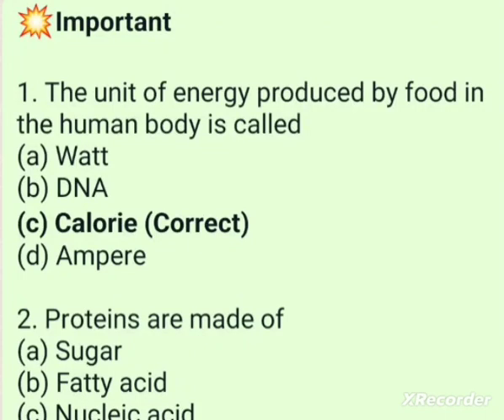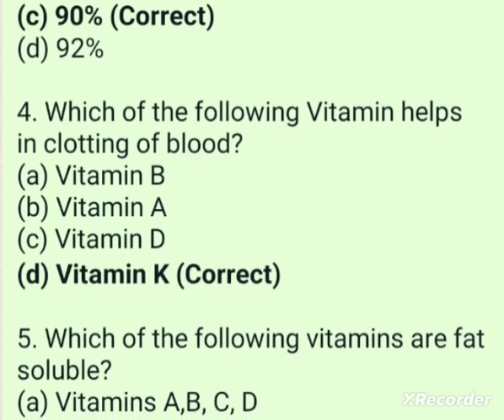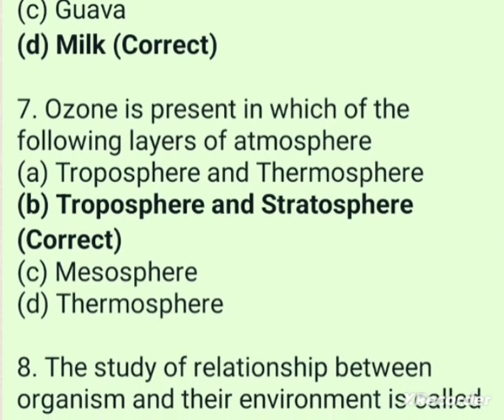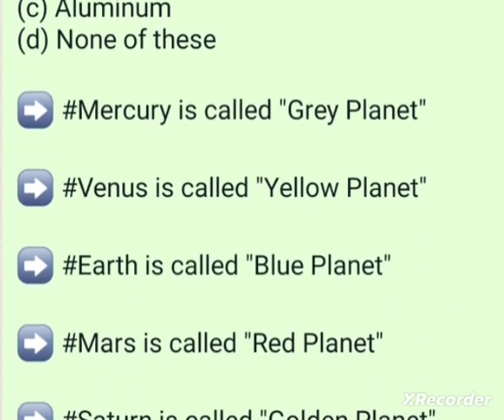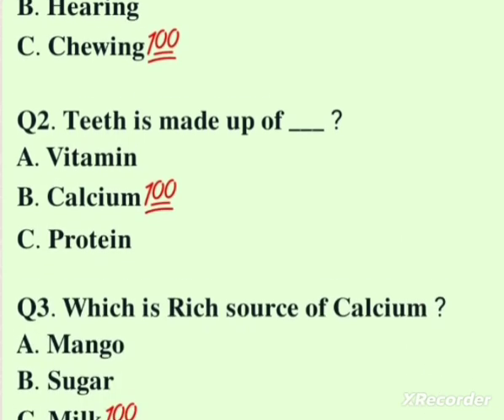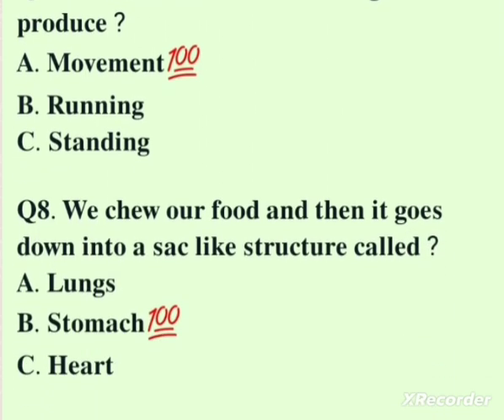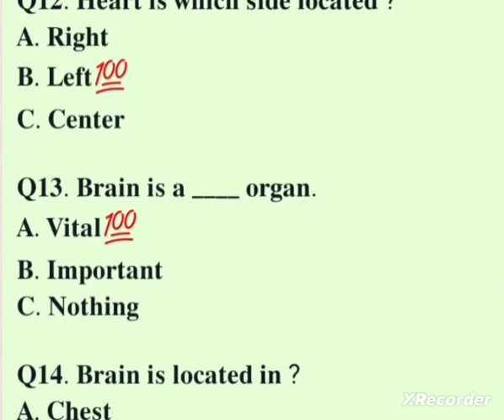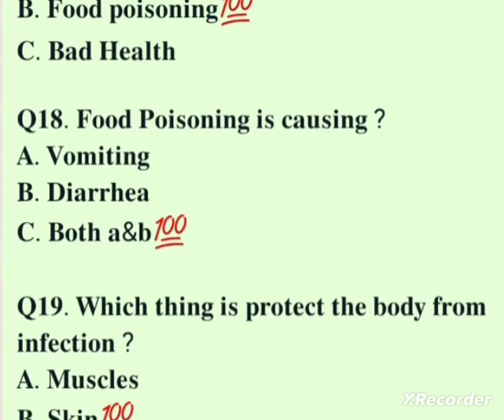Everyday Science most repeated MCQS // Most important Everyday Science MCQS for competitive test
Everyday Science MCQS | General Science MCQS | Everyday Science | Every day Science Everday Science for competitive exams
Ppsc Fpsc Pms most Repeated questions with answers

In this video you will gain important knowledge about 50 most repeated MCQS of everyday science and general science. Video contain most repeated MCQS of ppsc fpsc pms and nts past papers. This video will help you to cover everyday science and general science portion for your job test.
Everyday Science Mcqs | General Science Mcqs | Everyday Science | Ppsc Past Papers MCQS